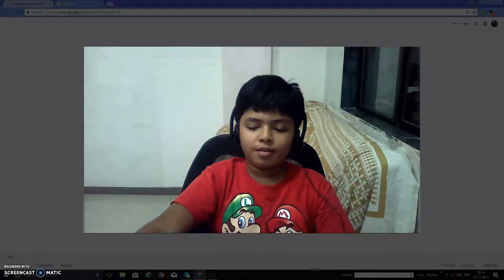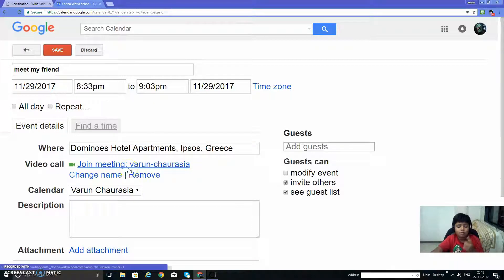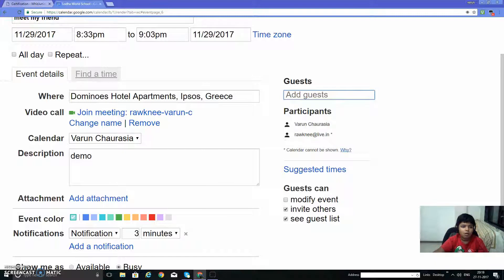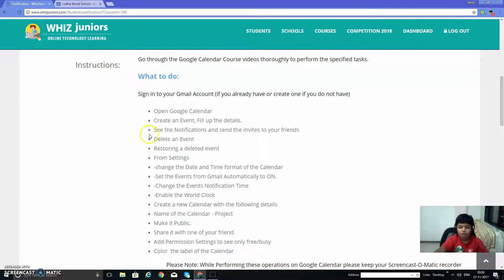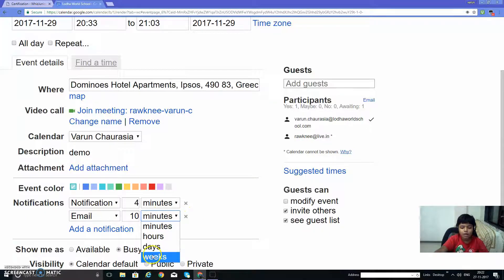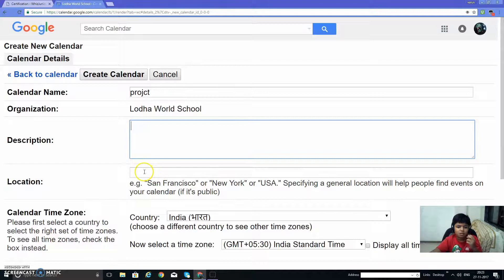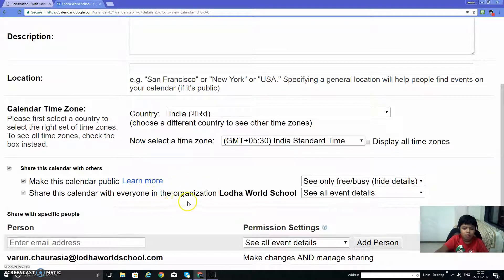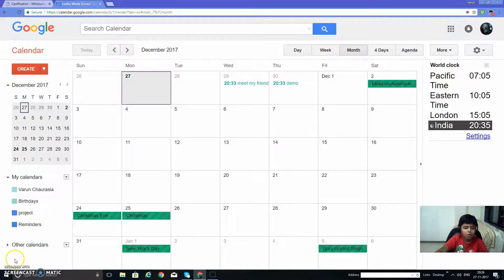Varun - Whiz Juniors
Varun Upload for Certification @ Monday, November 27, 2017 @ 08:50:40 PM